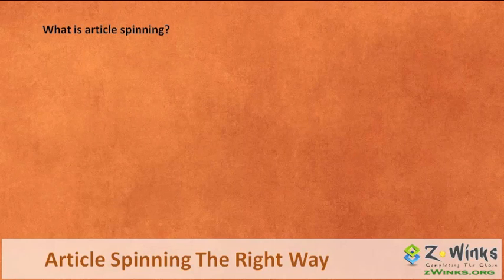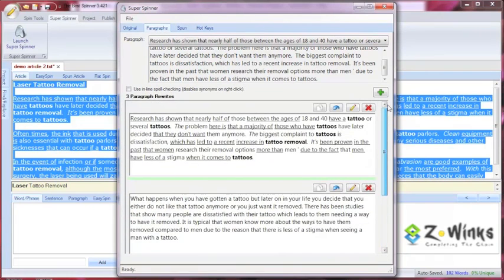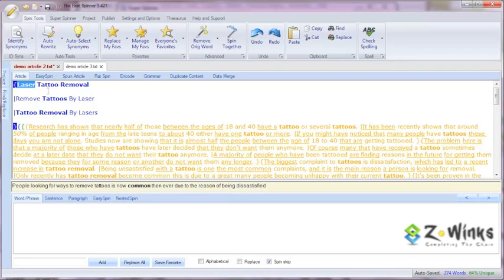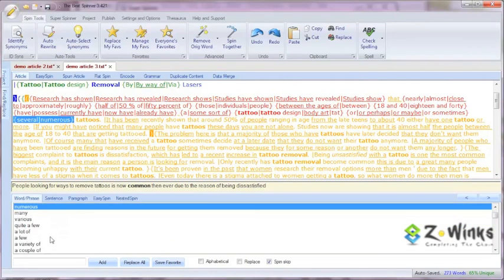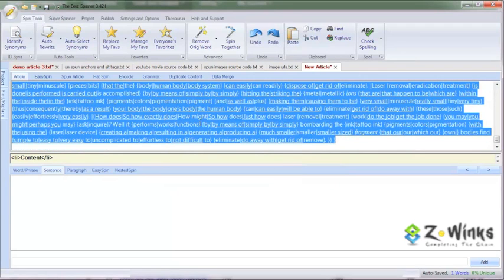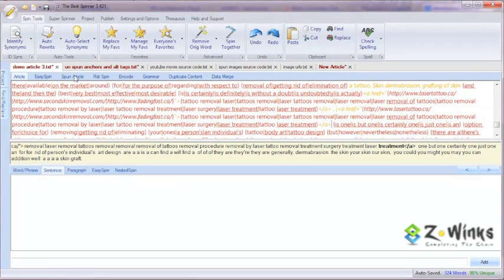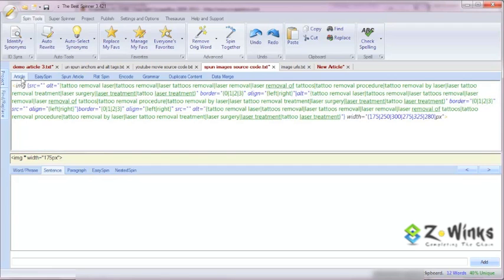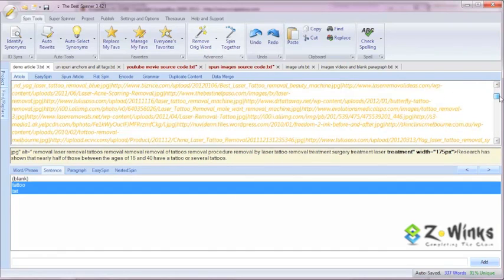How To Do Superior Article Spinning Using The Best Spinner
Within this advanced nested spinning tutorial I am going to show how I spin a well written article into 100's to leverage for link building. And so can you!

You will learn the proper ways to use the best spinner along with creating quality spun content that passes human moderation when posting to article directories, web 2.0 sites and also wiki sites that will be seen as unique.

You will also learn how to spin links with anchor tags, images with alt tags and its html as well as videos and some other techniques to create highly unique articles.